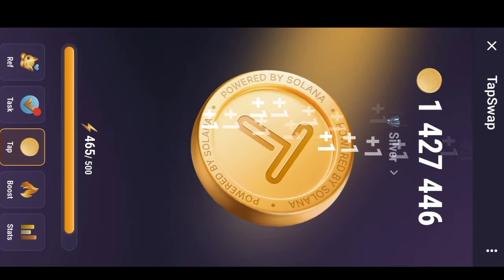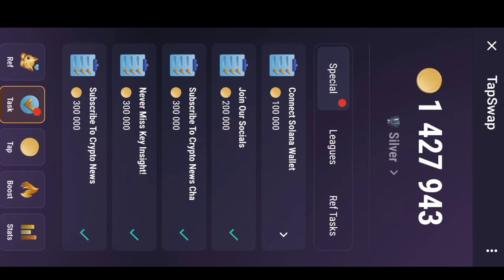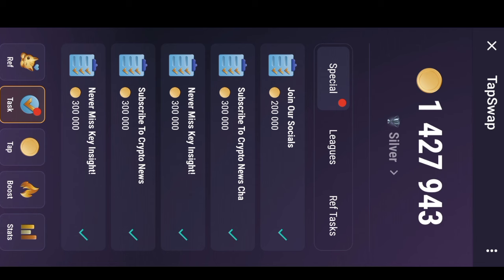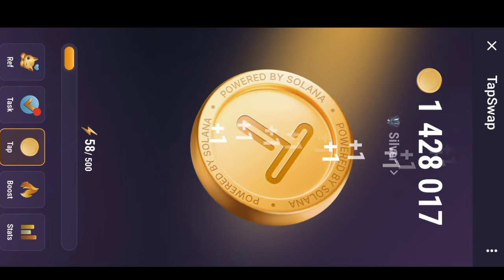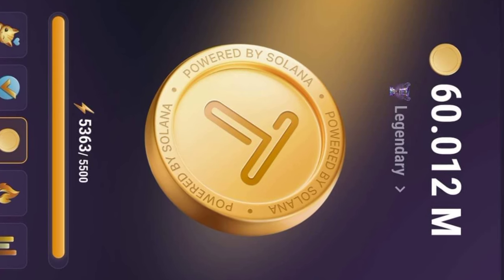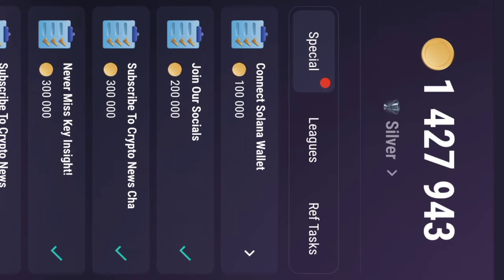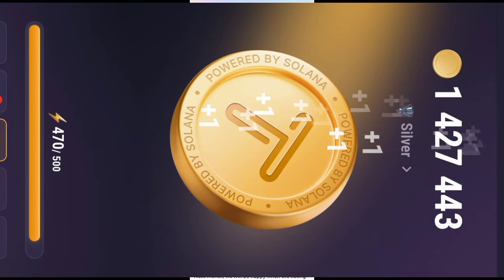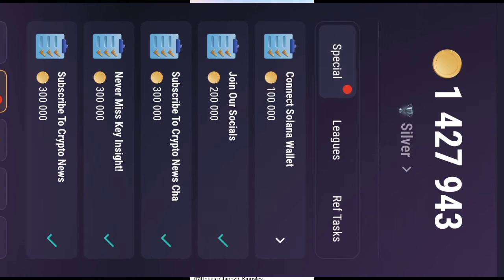TAPSWAP Mining, How Much Is One Tapswap, Withdrawal, Solana Wallet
Tapswap. Tapswap Mining, notcoin. tapswap crypto. tapswap airdrop.